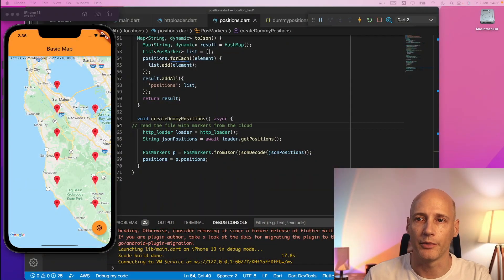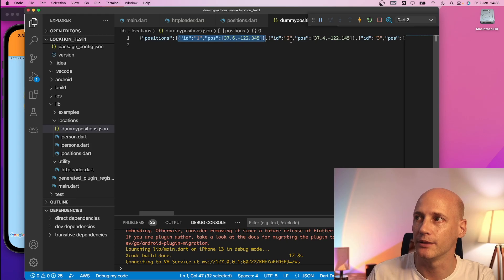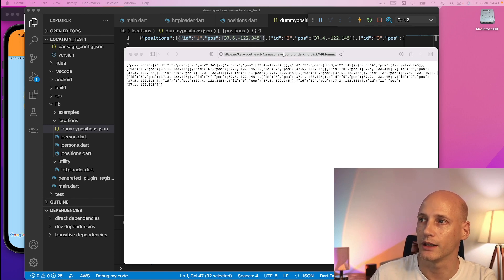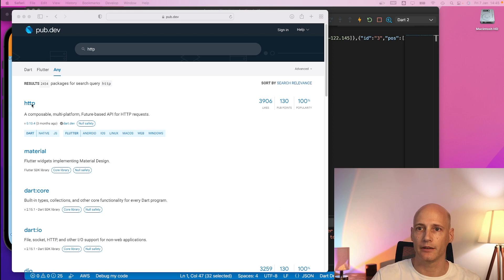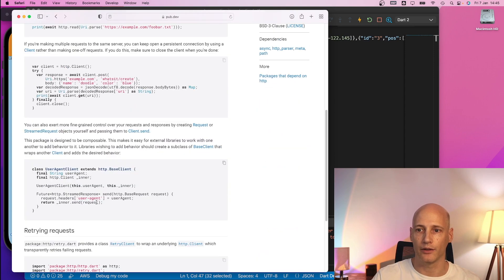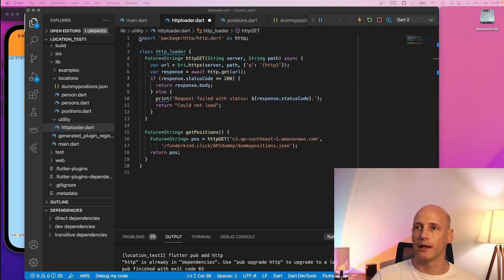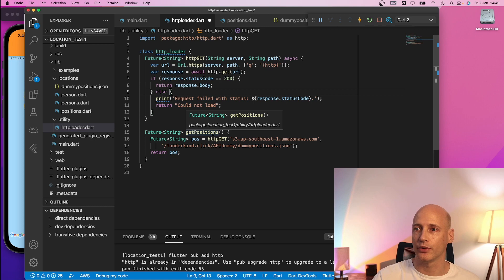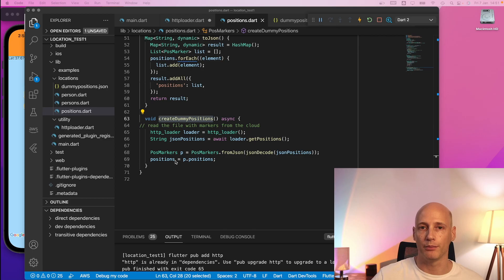Flutter Tutorial: How to access data from the Cloud in Flutter. Part 1 - retrieve static data.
Hands-on tutorial and walk-through on how to retrieve data from your cloud backend to your Flutter application. Part 1 for static data and upcoming videos to replace the static content with dynamic data served from a database in the AWS cloud.